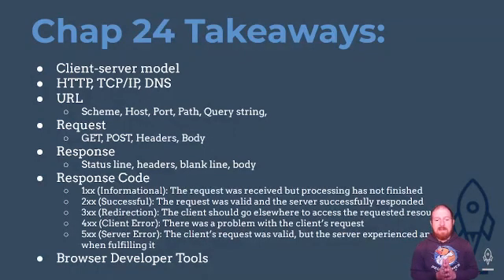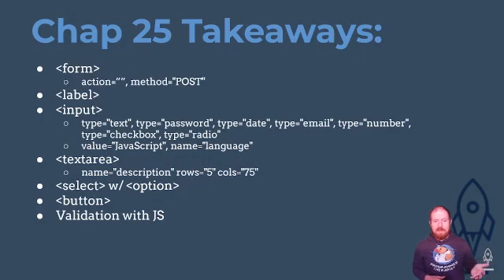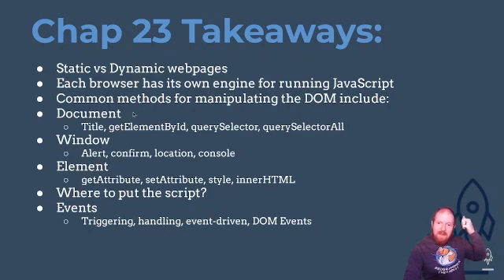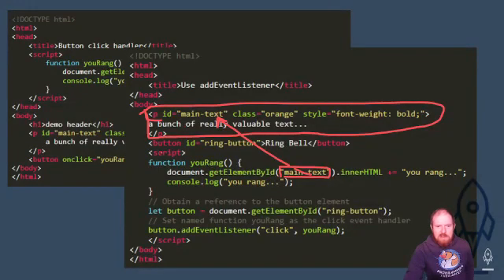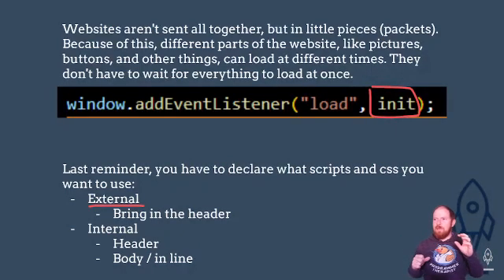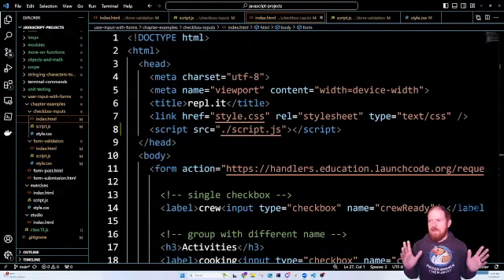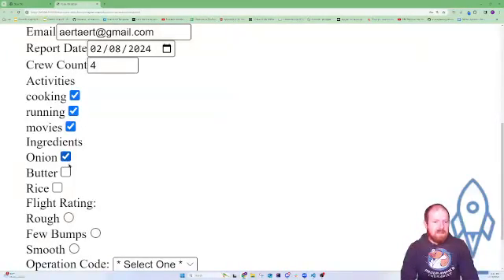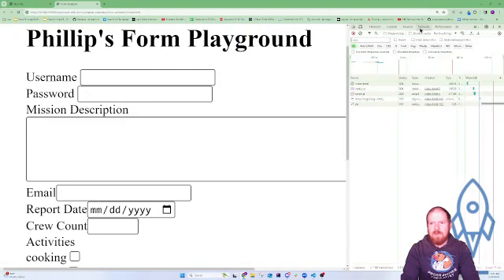LaunchCode WebDev Lecture 15 and 14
This is the next lecture of the LaunchCode Web Dev course explaining Chapter 25: HTTP, 26: FORMS, 23: DOM